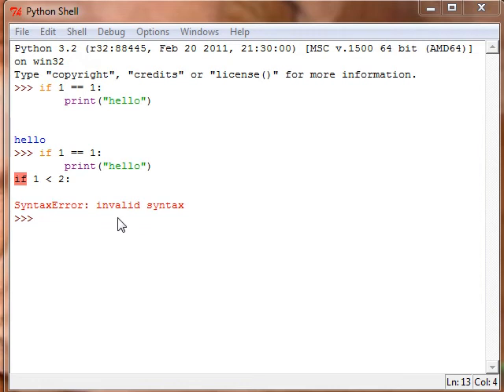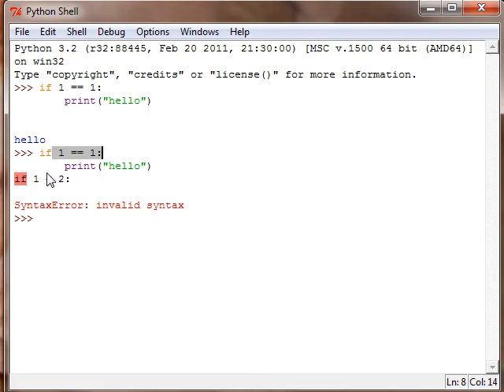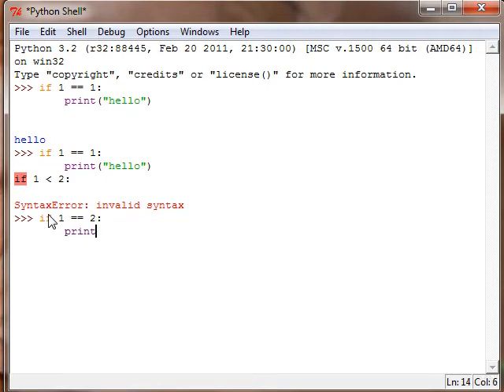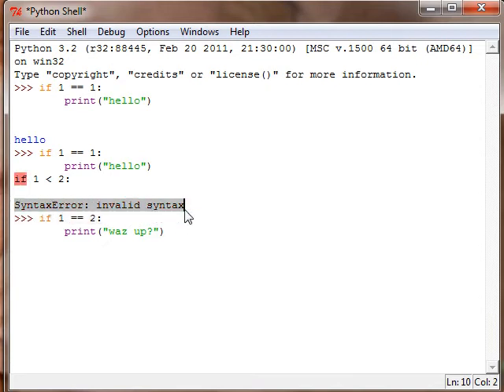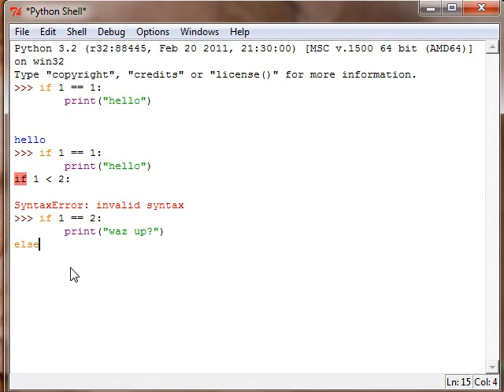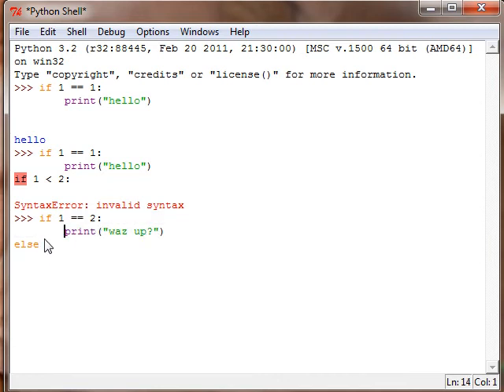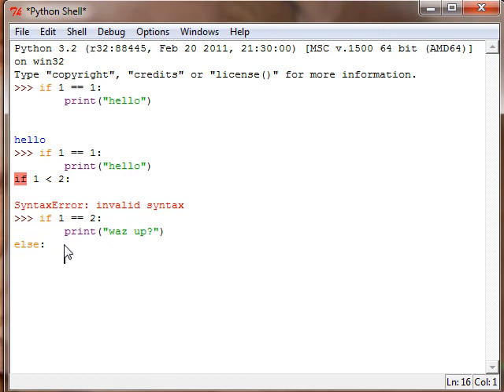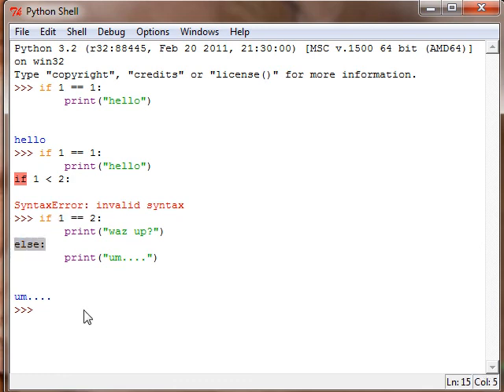Python Tutorial 6 - Flow Control part 2 - Two Way Decisions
In this tutorial you will learn about how to create 2 way decisions in python. Enjoy the video!